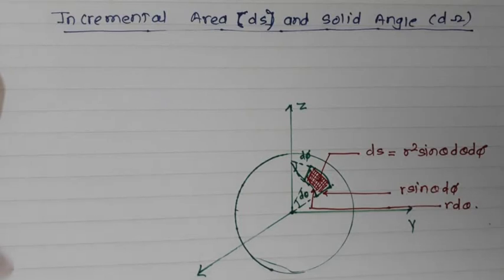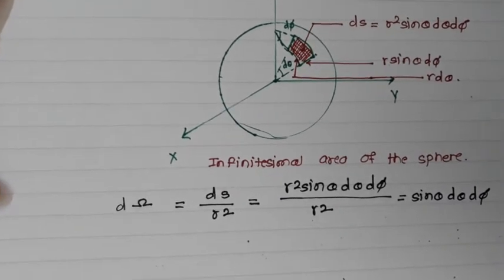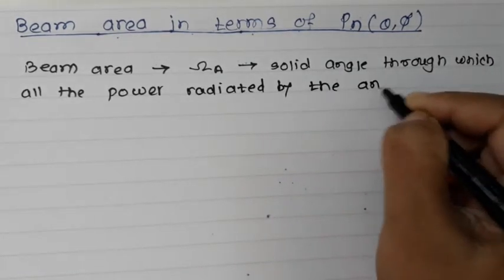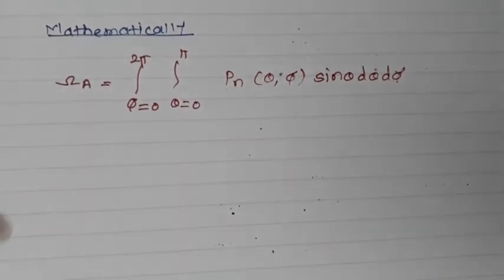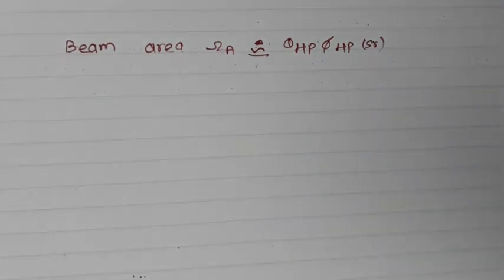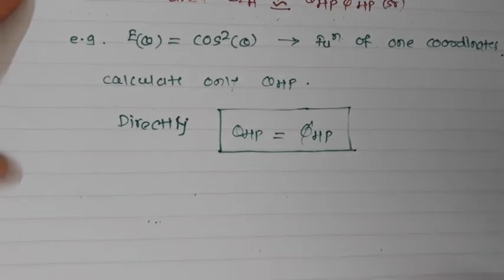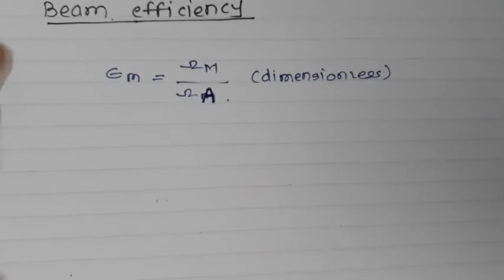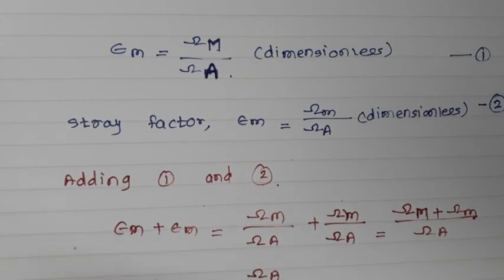Incremental area and solid angle, beam area in terms of normalized power and half power beam angles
This video lecture deals with the explanation of following concepts
1)  Incremental area
2) Beam area in terms of normalized power
3) Beam area in terms of Half Power angles